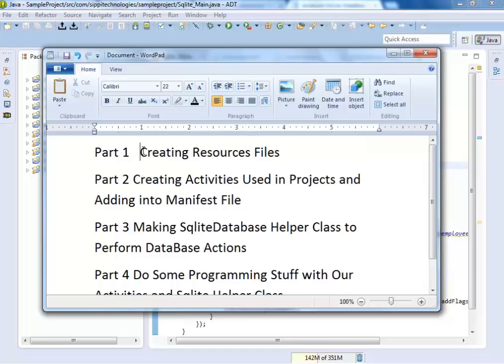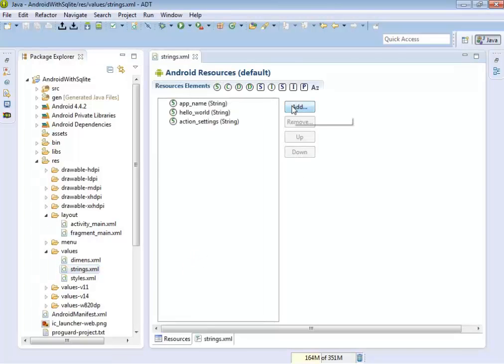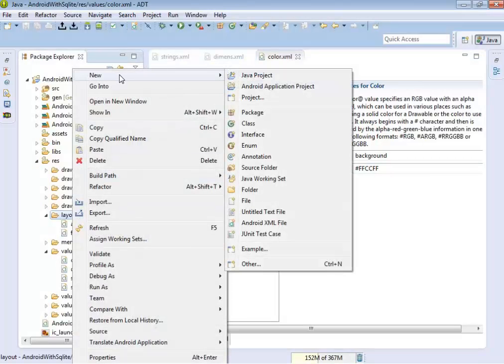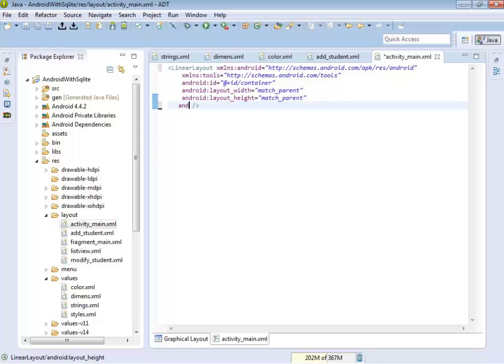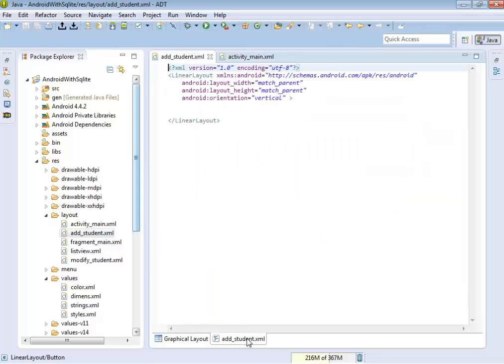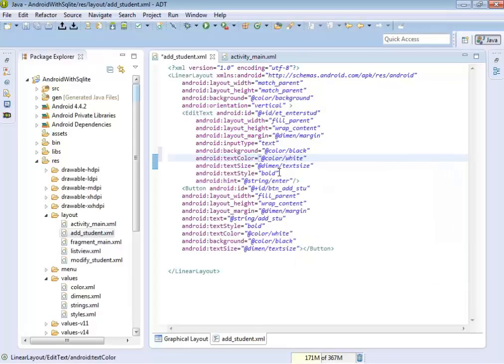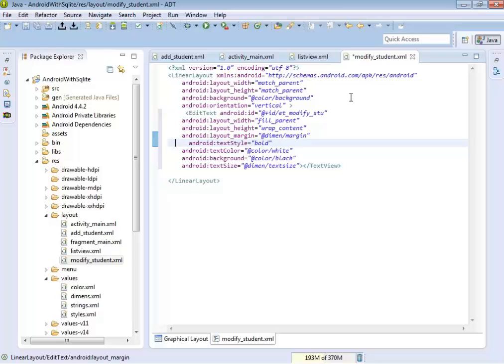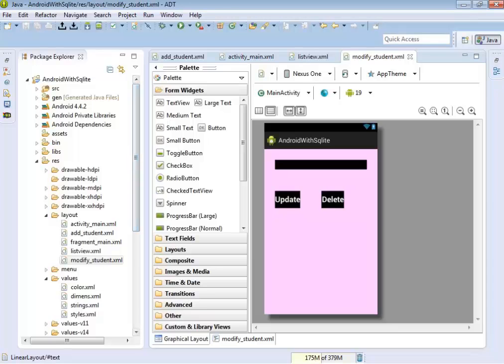Sqlite Example With Android Part1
This is First part of SqliteDatabase with Android project in this part we will create resource files of our project like string files,color files,dimen files and layout files for our project